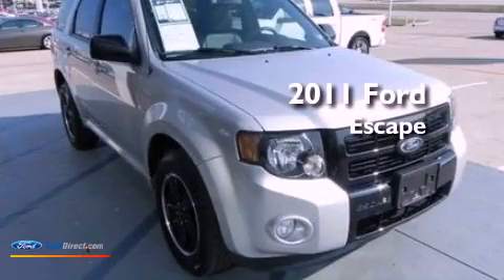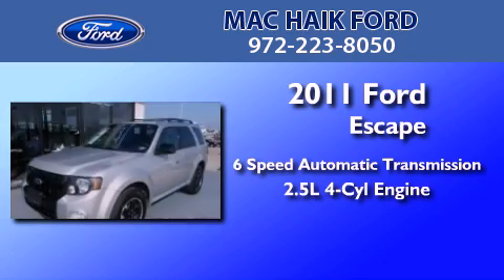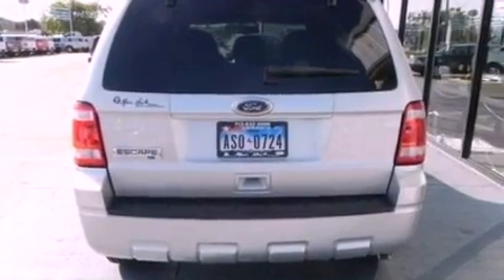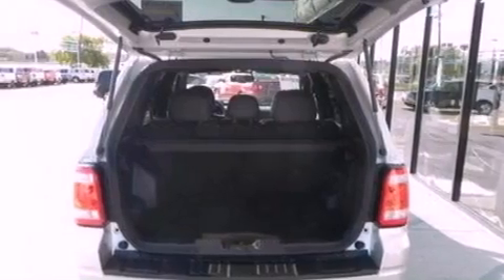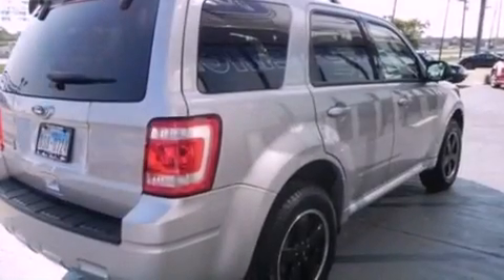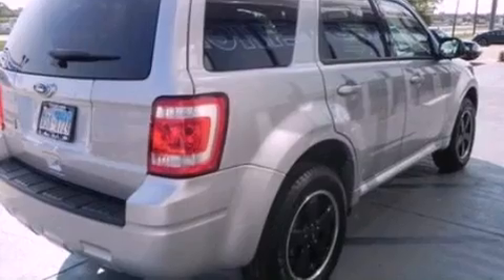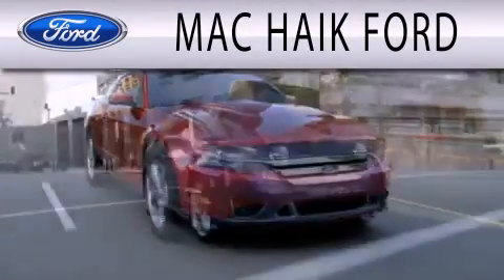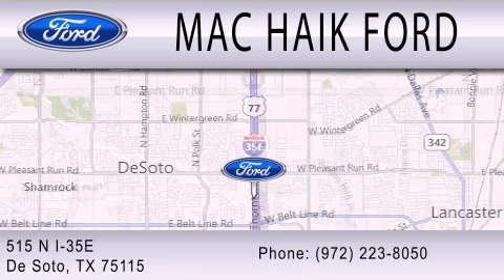2011 FORD ESCAPE TX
Year : 2011
 Make : FORD
 Model : ESCAPE
 Engine : 2.5L I4
 Trans . : AUTO 6SPD
 Exterior : GRAY
 Miles : 15,287

 Stock : B11687